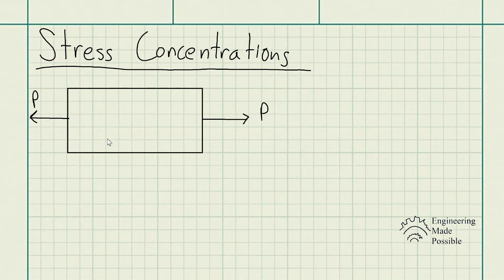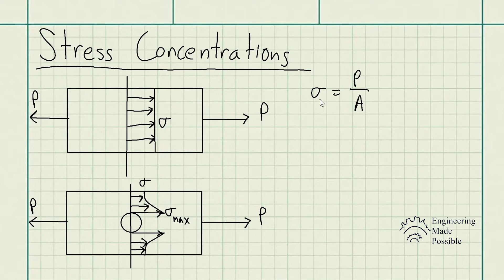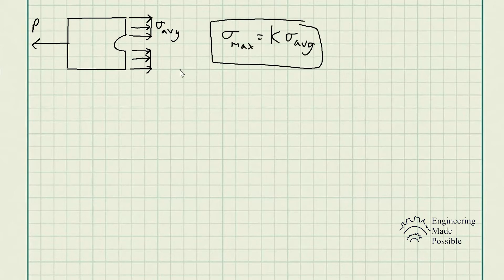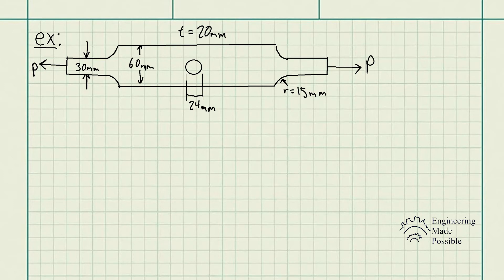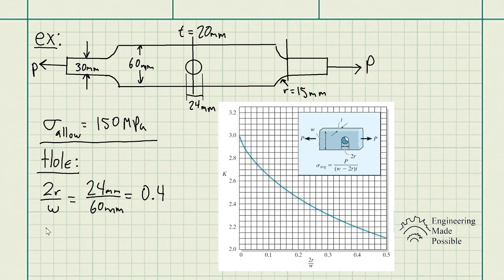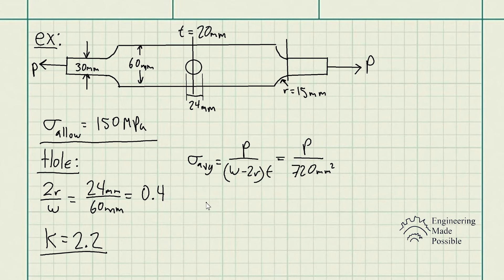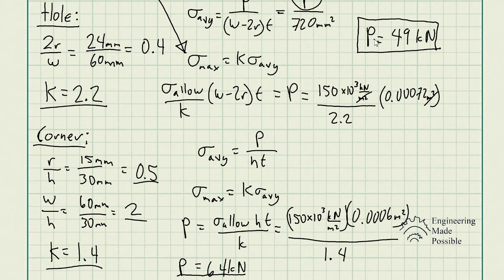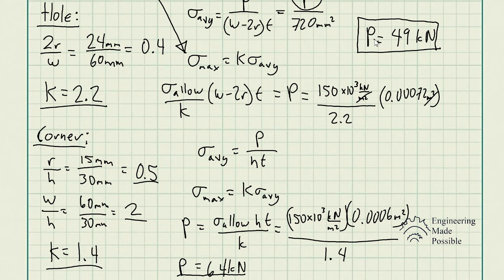Stress Concentrations - Strengths of Materials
This video shows how to solve problems that involve geometry of parts that concentrate the stress and solving for the maximum stress due to this stress concentration. The maximum stress is used to design parts accordingly to avoid failure.

(0:00) Stress Concentration
(4:57) Problem statement: The steel bar has the dimension shown. Determine the maximum axial force P that can be applied so as not to exceed an allowable tensile stress  = 150 MPa.